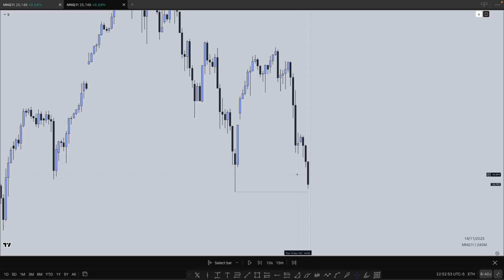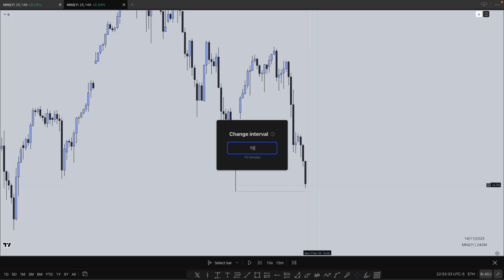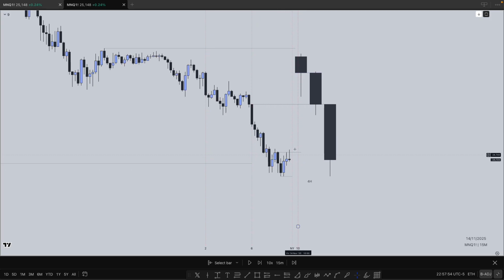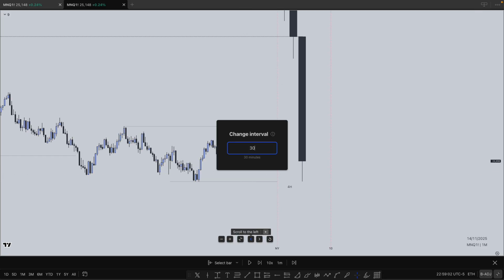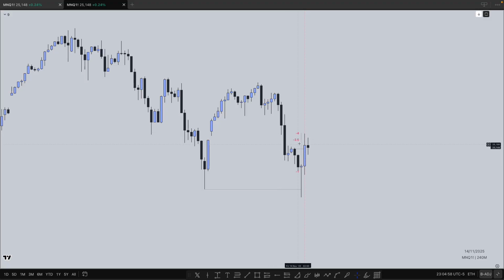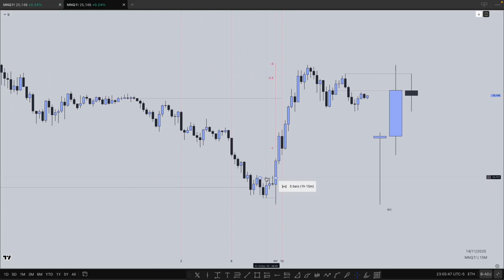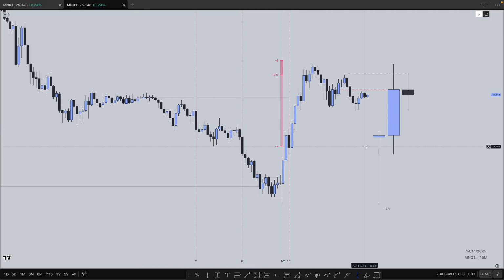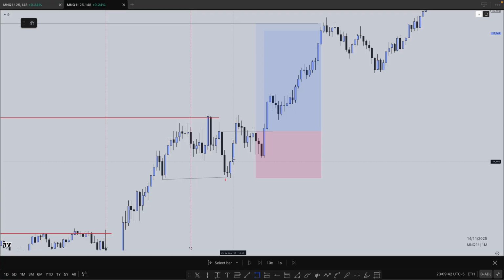The Daily Journal | The NY Reversal